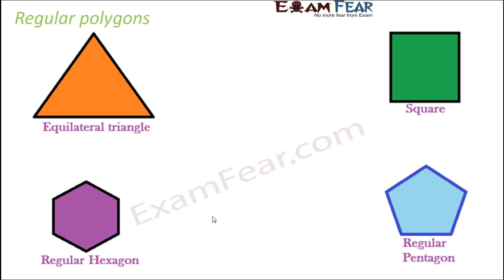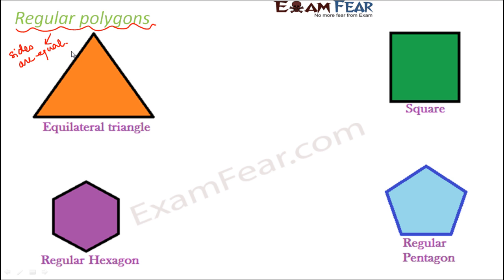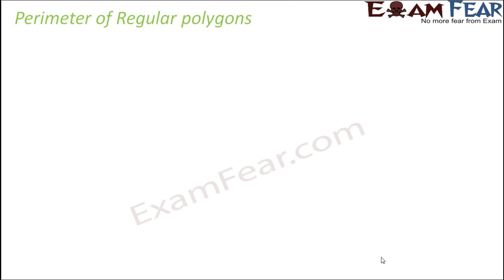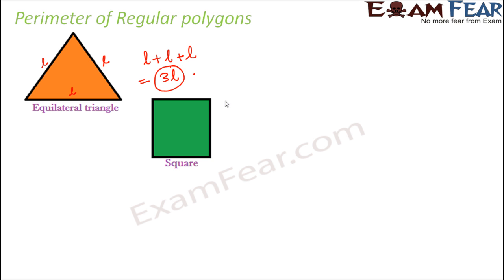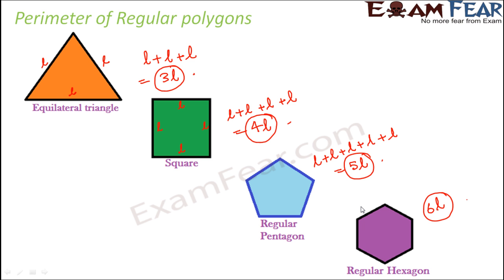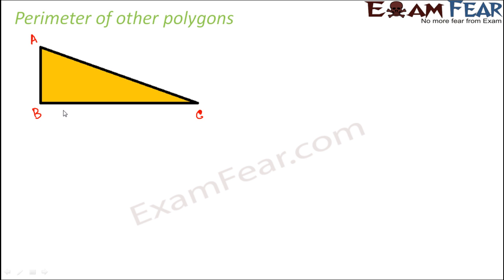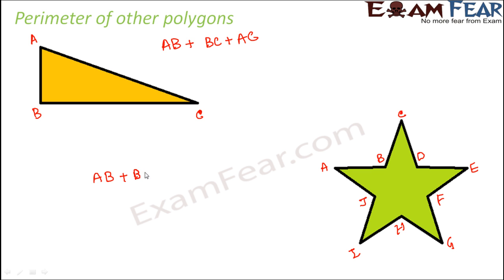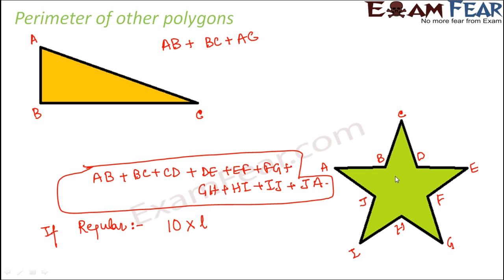Maths Mensuration part 3 (Perimeter of Polygons) CBSE Class 6 Mathematics VI